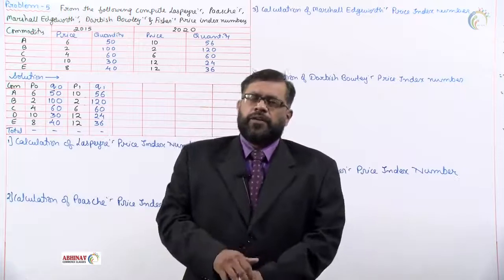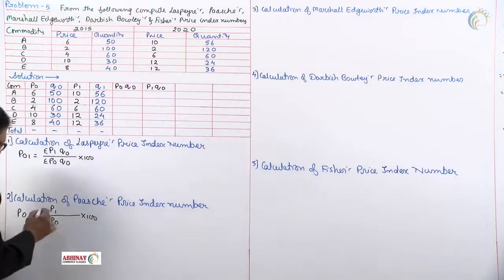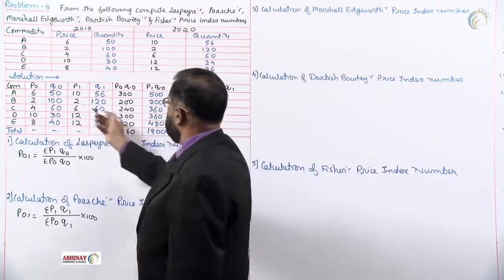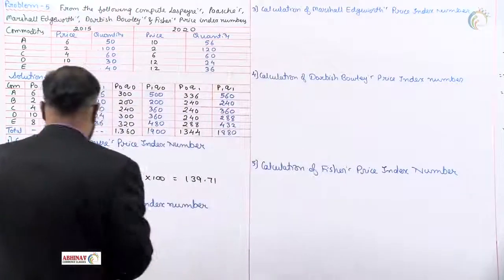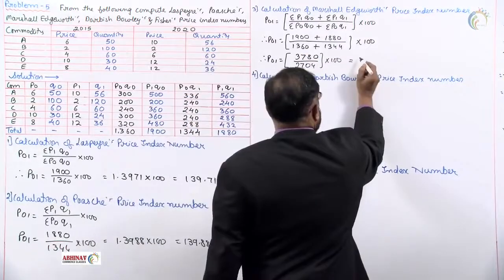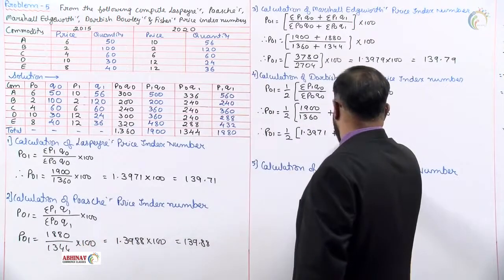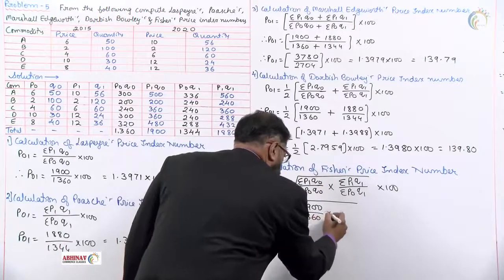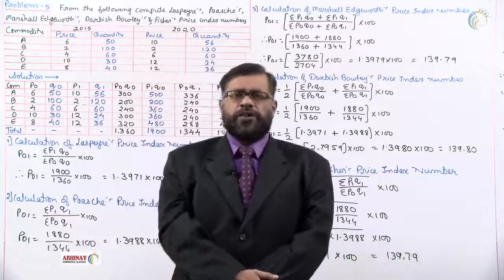Index Numbers - Problem 5 Price Index Number